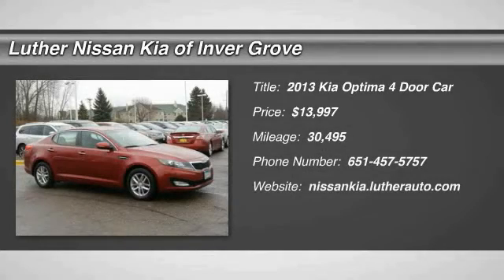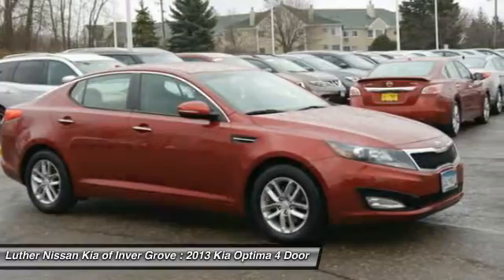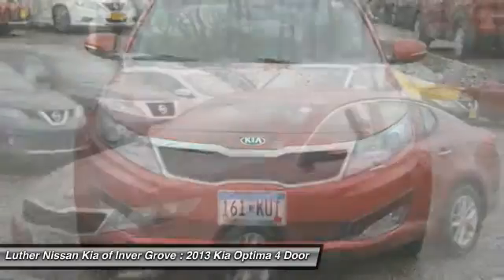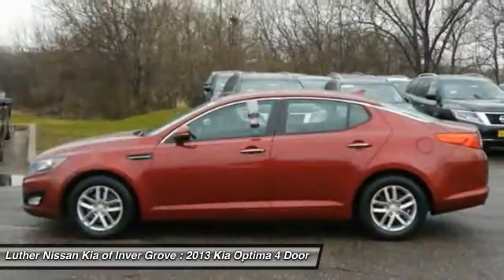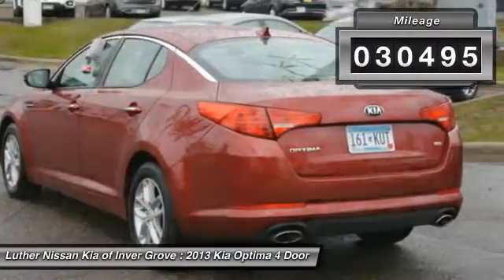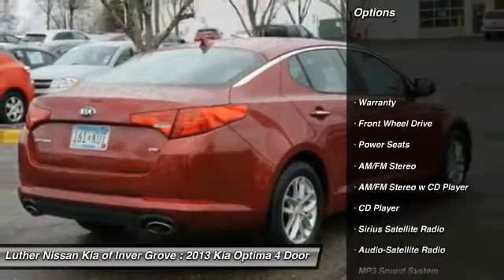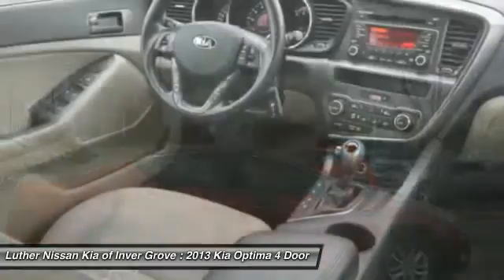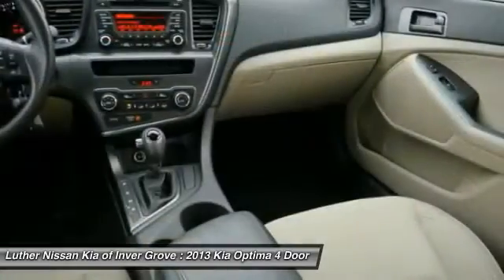2013 Kia Optima Inver Grove Heights,St Paul,Minneapolis P12573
2013 Kia Optima LX

Excellent Condition, CARFAX 1-Owner, ONLY 30,495 Miles! Remington Red Metallic exterior and Beige interior, LX trim. $600 below NADA Retail!, FUEL EFFICIENT 35 MPG Hwy/24 MPG City! iPod/MP3 Input, CD Player, Satellite Radio, Aluminum Wheels, MP3 Player, Serviced here, Non-Smoker vehicle, Originally bought here. CLICK ME! KEY FEATURES INCLUDE: MP3 Player, Satellite Radio, Aluminum Wheels, iPod/MP3 Input, CD Player. Serviced here, Non-Smoker vehicle, Originally bought here. EXPERTS ARE SAYING: CarAndDriver.com's review says The Optima might be the most gorgeous of Kias attractive lineup, and the interior is just as pretty.. Great Gas Mileage: 35 MPG Hwy. AFFORDABLE: This Optima is priced $600 below NADA Retail. Approx. Original Base Sticker Price: $21,400*. LX with Remington Red Metallic exterior and Beige interior features a 4 Cylinder Engine with 200 HP at 6300 RPM*. SHOP WITH CONFIDENCE: CARFAX 1-Owner and Qualifies for CARFAX Buyback Guarantee. OUR OFFERINGS: Luther Nissan Kia is one of the premier dealerships in the country. Our commitment to customer service is second to none. We offer one of the most comprehensive parts and service department in the automotive industry. Our primary concern is the satisfaction of our customers. Our online dealership was created to enhance the buying experience for each and every one of our internet customers. Pricing analysis performed on 4/4/2016. Horsepower calculations based on trim engine configuration. Fuel economy calculations based on original manufacturer data for trim engine configuration. Please confirm the accuracy of the included equipment by calling us prior to purchase.